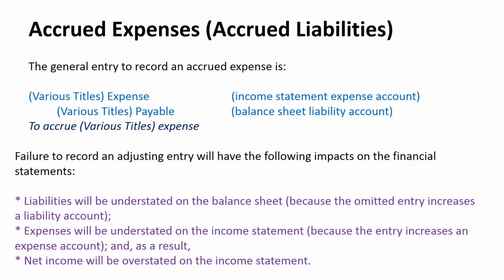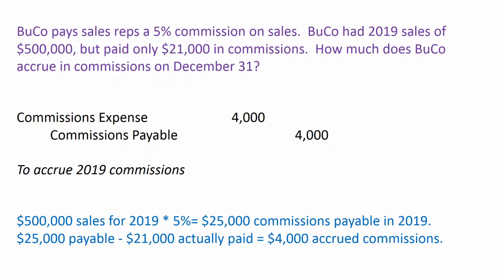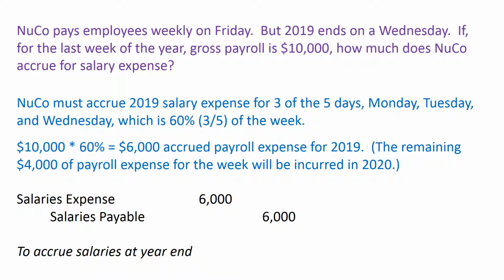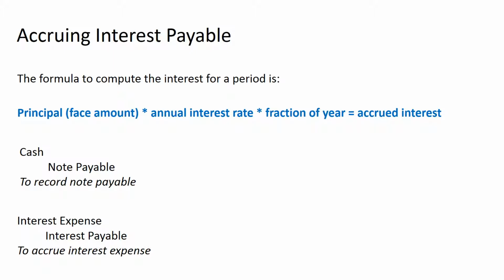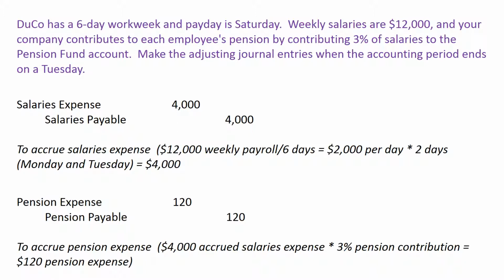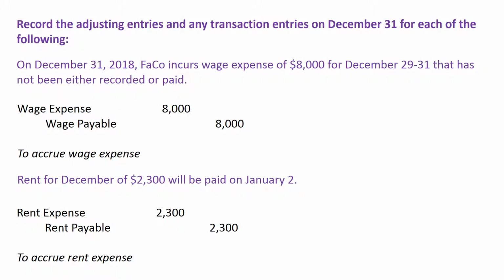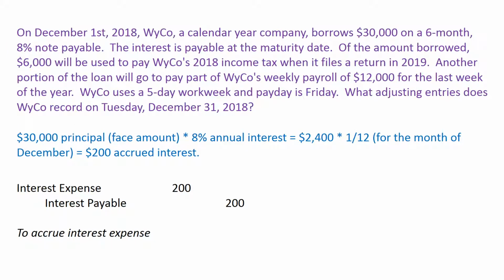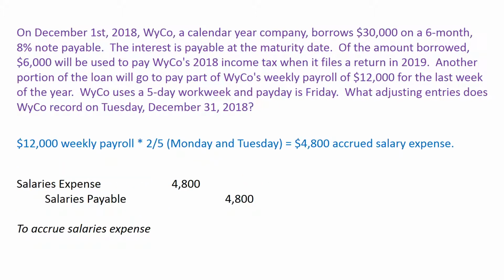Excel in Adjusting Entries​ #2 Accrued Expenses {Practice AJE with Examples}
Excel in Adjusting Entries by practicing with examples!